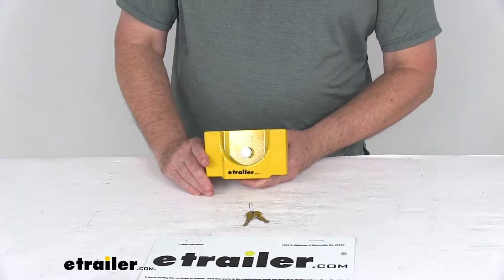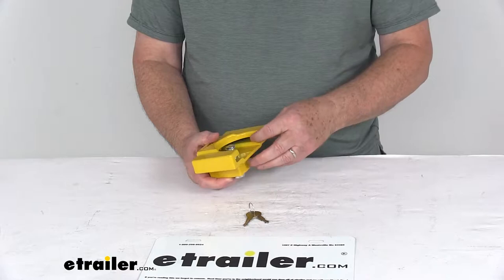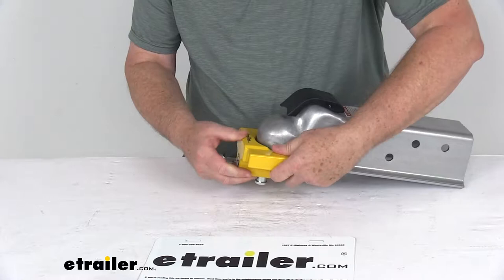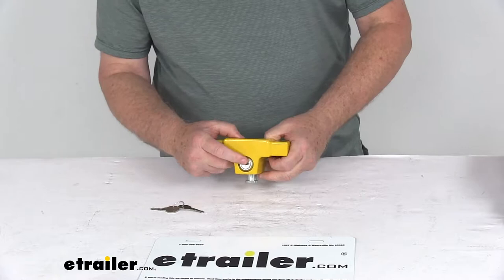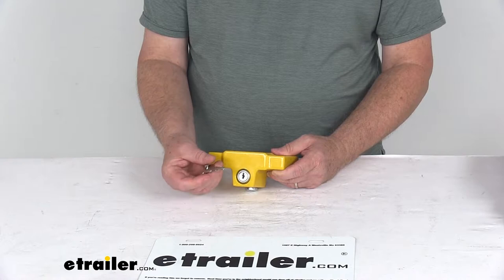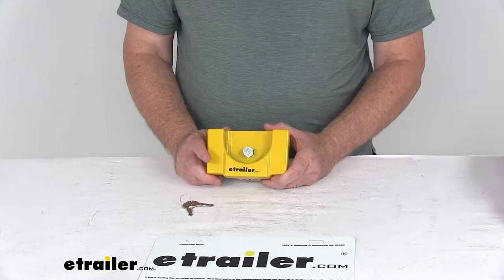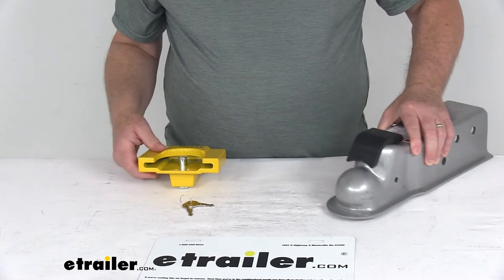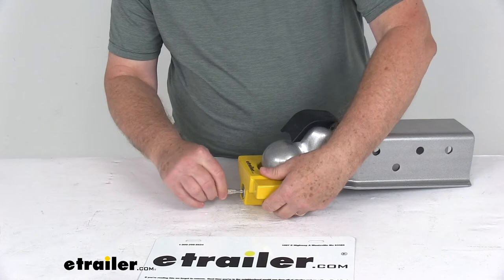Review of etrailer Trailer Lock - Coupler Lock - E98895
Today, we're going to take a look at the etrailer.com aluminum trailer coupler lock for the flat lip two and five sixteenths ball couplers. Now this is a nice tamper resistant sturdy lock that'll prevent trailer theft by preventing hookup of your coupler to a hitch ball. It's designed to fit over the trigger style coupler, engaging it like a trailer ball does and the would be thieves can't secure your unhitched trailer to their tow vehicles. The lock fits over the couplers that have the flat or rolled lips blocking access to the hitch ball opening.I happen to pull a coupler like that, just to show you what it looks like. This is a two and five sixteenths diameter hitch ball, and you can see there's the flat lip that we're talking about, that it has to have for this lock to work. And just to show you how it goes on, take your key, put it in there and turn it a quarter of a turn and you'll notice the pin down here will drop out and then that leaves it open so you can slide it onto the flat lip.

Once you slide it all the way on, push that pin back up into the hitch ball opening, turn the key a quarter of a turn and it locks it to the coupler, and you can see they can't get it off so there's no way they can hook up to your trailer.The lock itself is a heavy duty extruded tempered aluminum body, it's very strong and durable, rustproof. The lock housing right up here, this features a nice double nickel chrome finish. And if you notice the lock is a high visibility, yellow powder coat finish to resist corrosion, but also being a bright yellow let's people know from a distance if you have one of these installed on your coupler, that there's a lock on there, they won't be able to hook up to their ball and tow it away from you. The lock is on the front of the device for quick easy access. It is a pick resistant design, has the double sided automotive tight keys which are very simple to use.

Just put the key in, turn it a quarter of a turn, and the lock opens. And when you push it up, turn it back a quarter of a turn and it locks it.Two keys are included. Now, if you want multiple locks to be able to use the same keys you can order keyed alike. These locks can be ordered keyed alike and you'll do that by just going on the product page. There's a dropdown box that you just click on keyed alike and then how many you need.

This clock is made in the USA. Again, the application is for a trigger style latch coupler for a two and five sixteenths ball. The coupler does have to have that flat bottom lip.Now the maximum coupler width, so in other words, on this coupler the maximum width the coupler can have that this lock will fit on is going to be right at 4.5 inches. And the maximum lip thickness that it'll fit over is five sixteenths of an inch. So again, if we go ahead and unlock it, slide it onto the lock, push the pin up, twist it, and you're locked, ready to go.

Simple as that. But that should do it, for the review on the etrailer.com aluminum trailer coupler lock for the flat lip two and five sixteenths ball couplers..